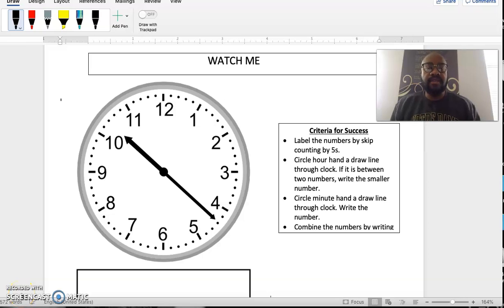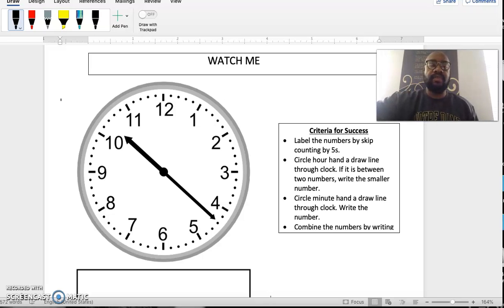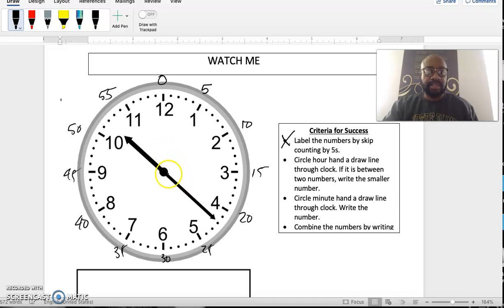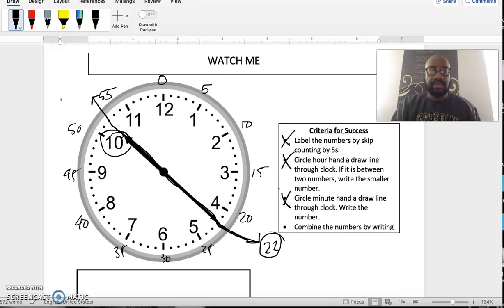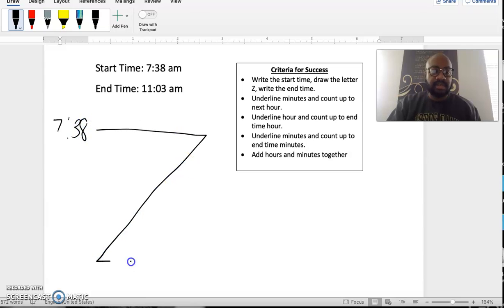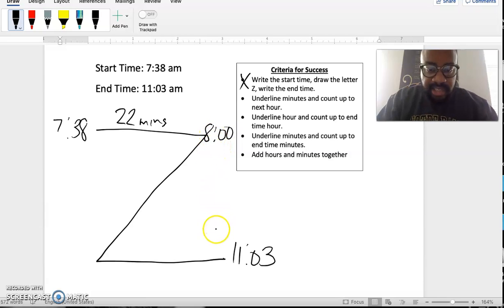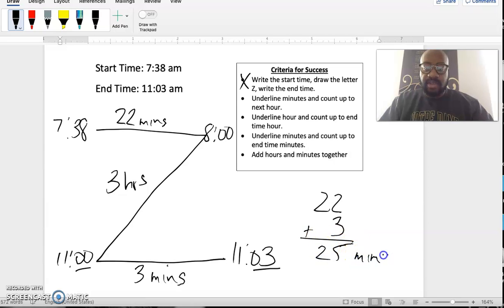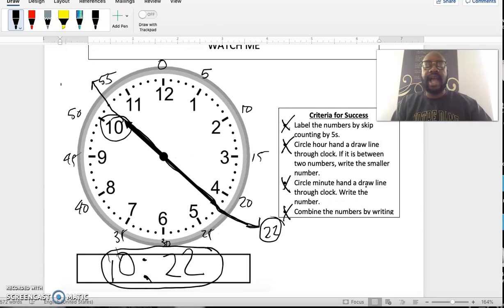5.22.20_Math_Telling Time Quiz